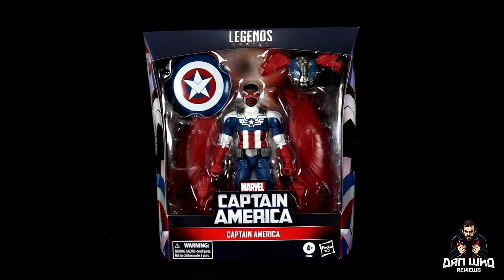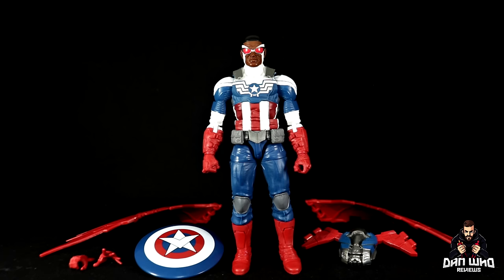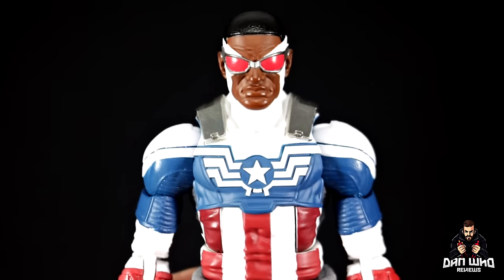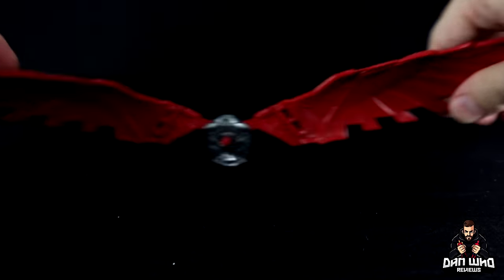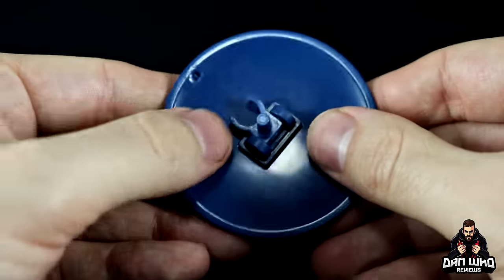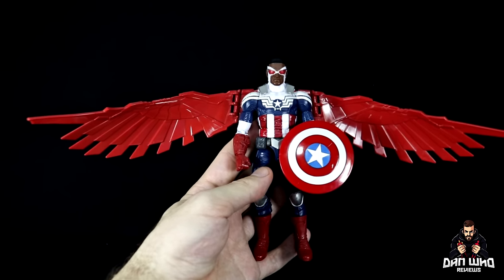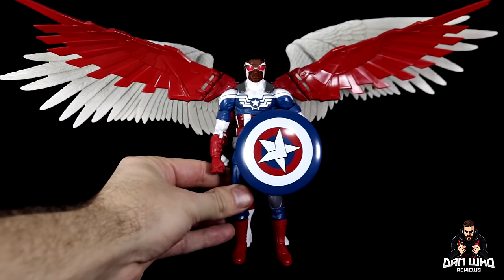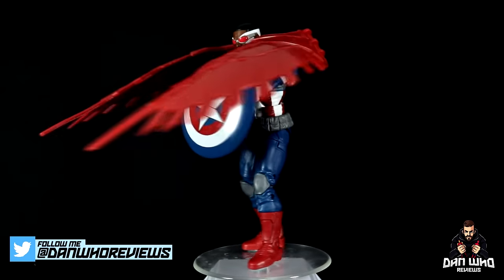Marvel Legends Captain America Sam Wilson Falcon Cap Symbol of Truth Traget Exclusive Review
Sam Wilson takes the mantle of Captain America to new heights, combining the iconic shield with his signature wings versus threats near and abroad

The most complete & up to date all in one tool for Legends Collectors!